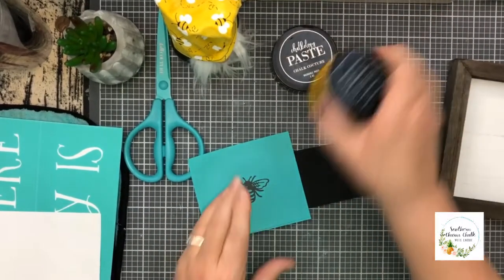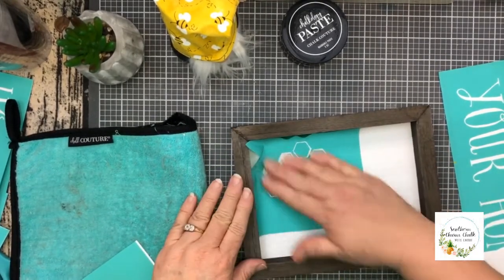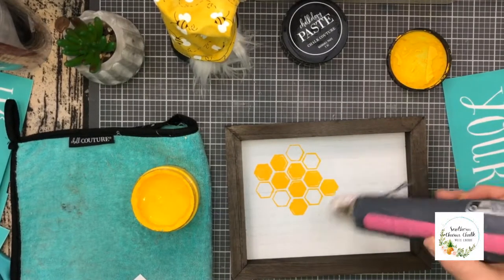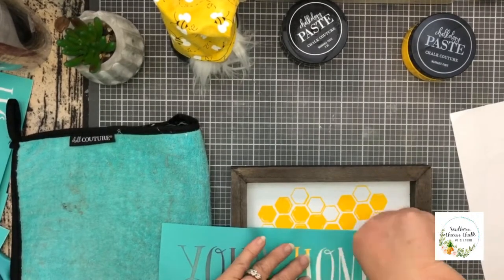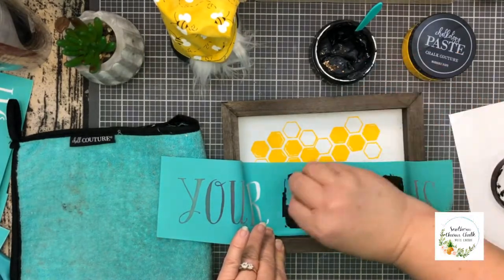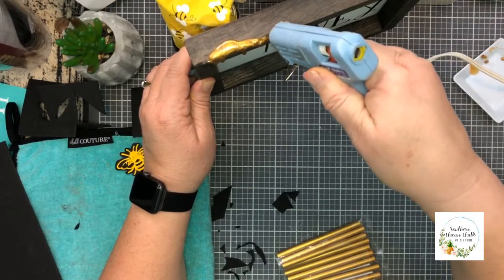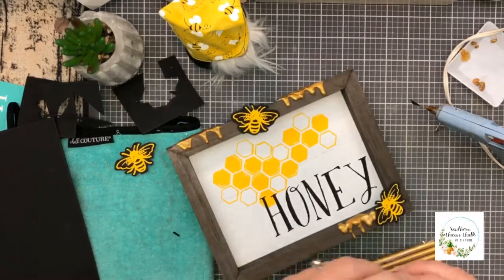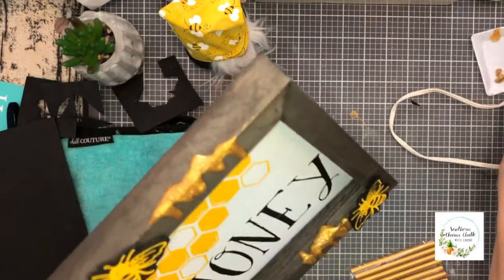How to Chalk: The Bees Knees Tiered Tray Part 1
Hey Friends!  I am in love with my tiered tray!  I love the ability of decorating for each season on it.  It's Spring and the Bees are buzzing!  Check out the first addition to my Bees Knees Tiered Tray! . If you like what you see and want to know more, I would love to be your Designer; just comment DESIGNER and I will contact you. If you’re thinking, “Hey I can do what she does,”. YES YOU CAN!  I would love to have you on my team!  Just comment TEAM and I will contact you!  Thanks!!

If you like what you see and want to see more, visit my online store!

Interested in Club Couture? A monthly subscription from Chalk Couture that comes RIGHT TO YOUR DOOR!

Musician:Unknown